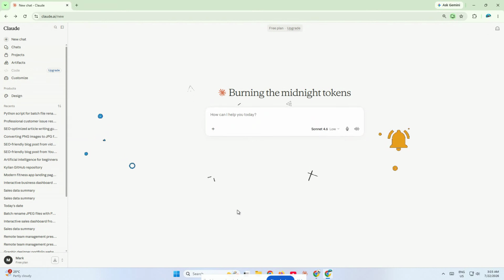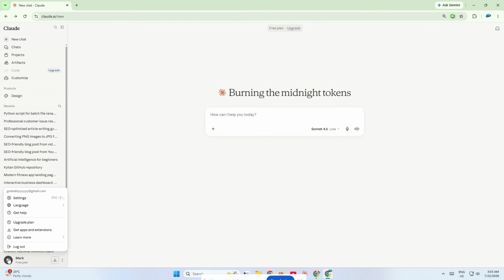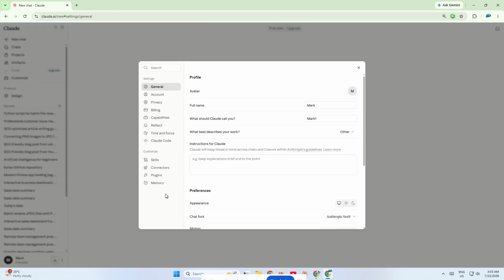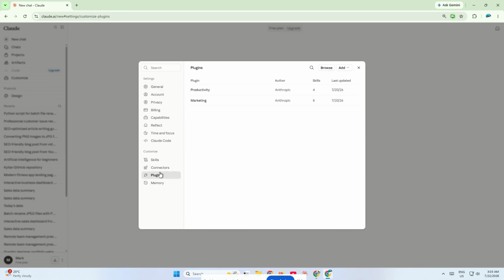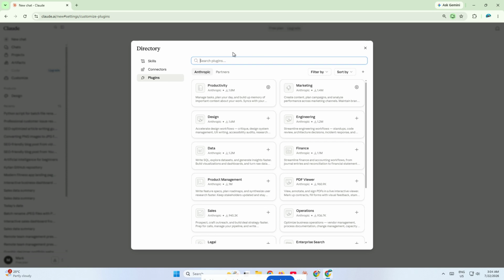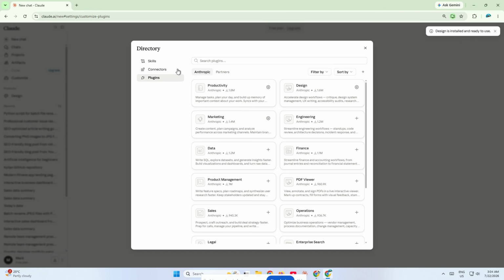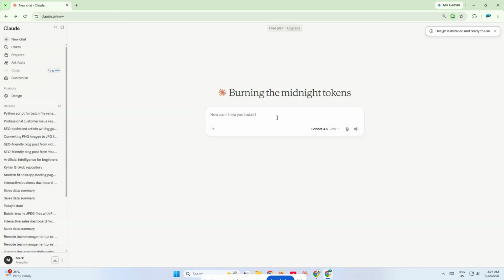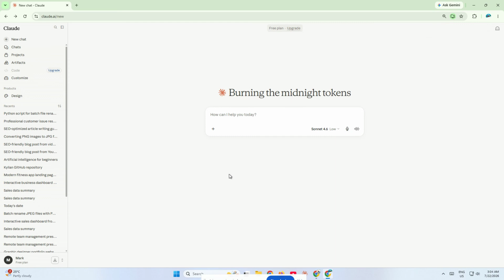How To Install Claude Plugins (Easy Setup Guide)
Learn how to install Claude plugins in just a few clicks using the Claude web or desktop app.
This quick tutorial shows you where to find Plugins, browse available options, and add the one you need fast.

🕚Timestamps:
0:00 Intro
0:16 Open Claude Web Or Desktop
0:30 Open Settings From Your Profile
0:46 Click Plugins In The Left Menu
0:57 Browse Available Plugins
1:08 Install A Plugin With The Plus Button
1:20 Ready To Use
1:31 Recap And Outro

✍️What You'll Learn In This Video:
• How To Open Claude Web Or Desktop
• How To Access Claude Settings From Your Profile
• How To Find The Plugins Menu In Claude
• How To Browse Available Claude Plugins
• How To Install A Claude Plugin With One Click
• How To Start Using Installed Claude Plugins

💡Pro Tips:
• Make sure you are signed into the correct Claude account before installing anything.
• Take a moment to review the plugin before clicking the plus button.
• If a plugin doesn’t appear right away, refresh the page and check the browse list again.
• Keep your plugins organized by only installing the ones you actually use.
• Revisit your settings later if you want to manage or remove plugins.

🌐 Access Claude Here:
claude.ai